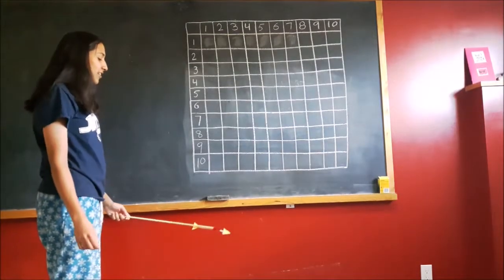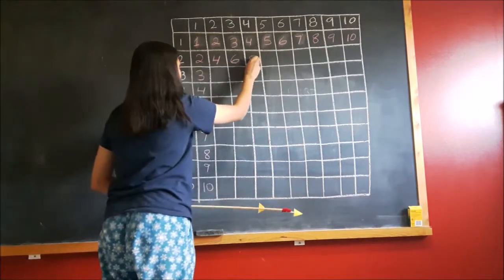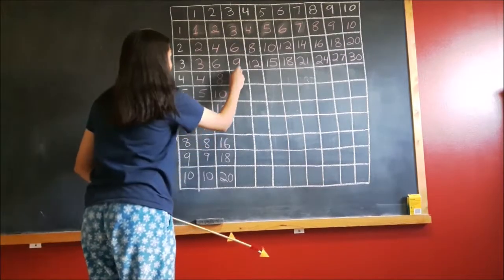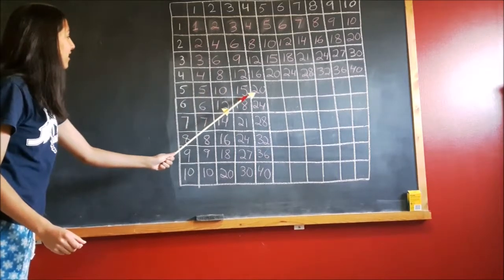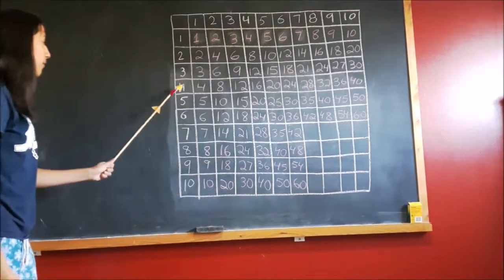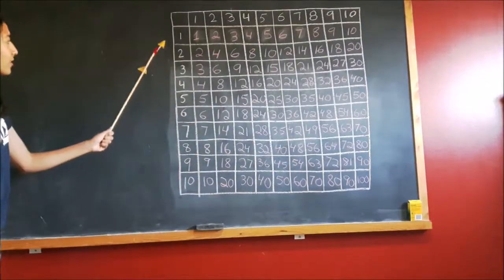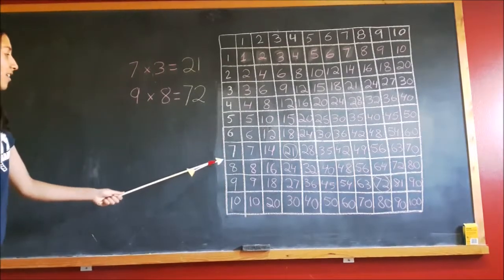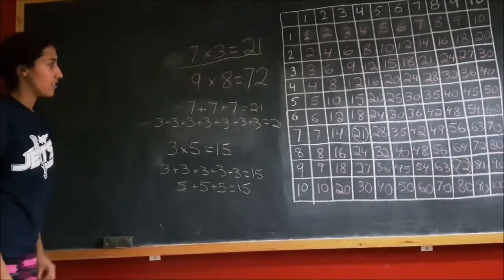EASY WAY TO USE MULTIPLICATION TABLE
Hello Friends

In this video, you can learn how to use a multiplication table and solve single-digit multiplication problems using it.

Please share these videos on your social media accounts.

Thanks